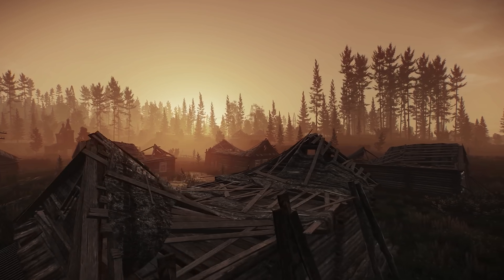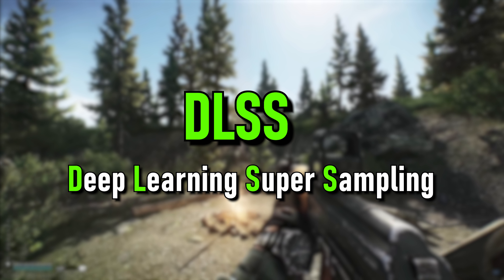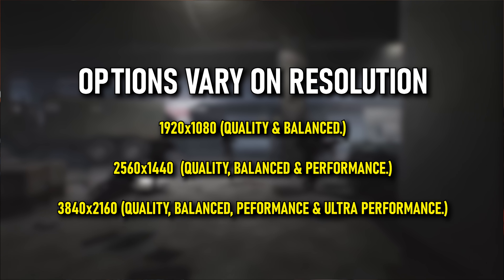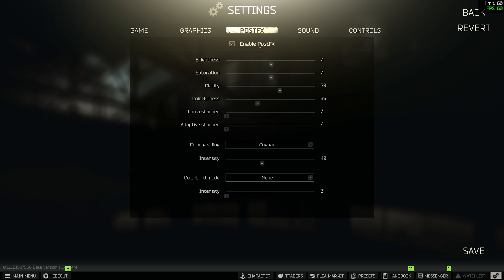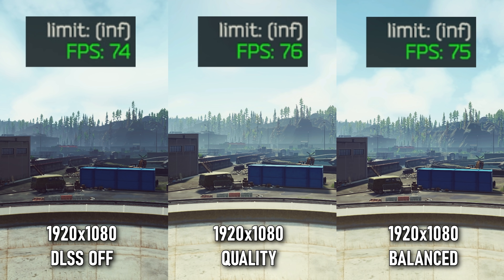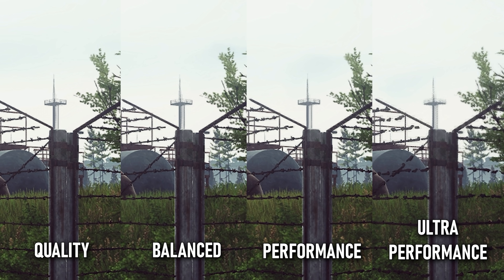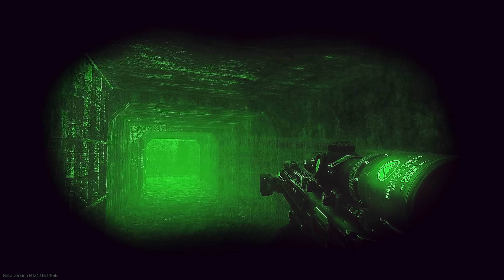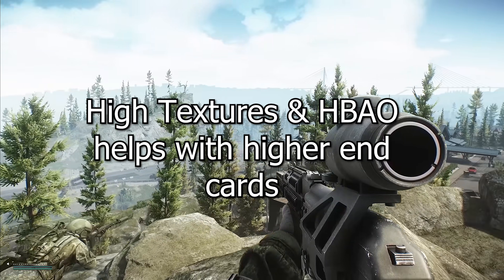Is Tarkov's DLSS Even WORTH Using? EFT FPS Boost & Settings - Escape From Tarkov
Nvidia's DLSS is FINALLY here in Tarkov but with heaps of people unsure what it is or how it works let's dive into some side by side comparisons & ask is it even worth running?
Still confused? Ask me live
Intro 0:00
Supported GPUs: 1:00
DLSS Explained: 1:40
Setup: 4:20
My Settings/Specs: 5:10
NO DLSS: 6:52
1920x1080: 7:26
2560x1440: 8:00
3840x2160: 8:35
Anti-Aliasing Comparison: 9:10
DLSS Bugs & Problems: 10:28
Final Thoughts: 13:05